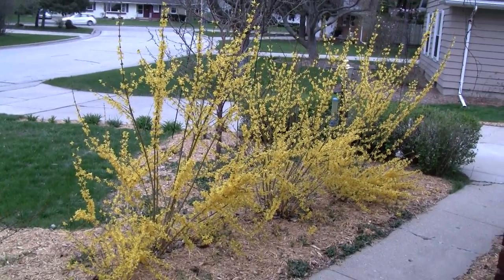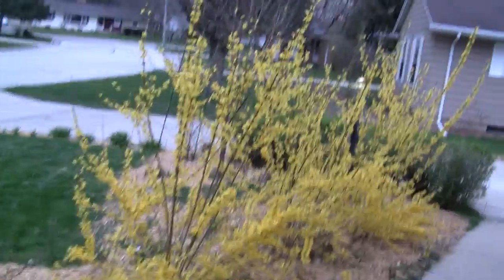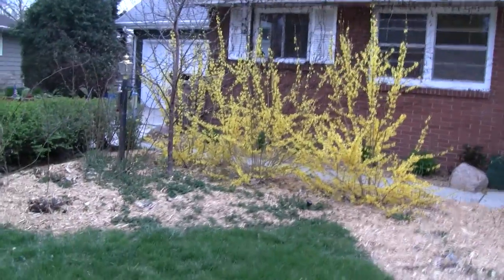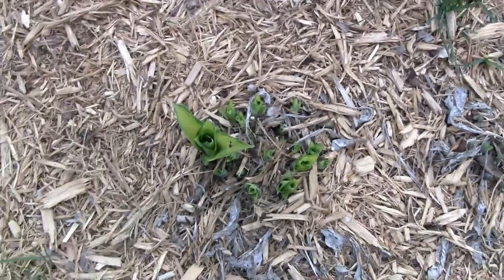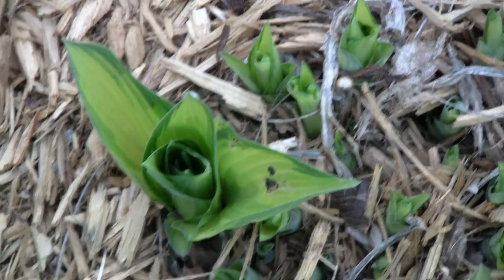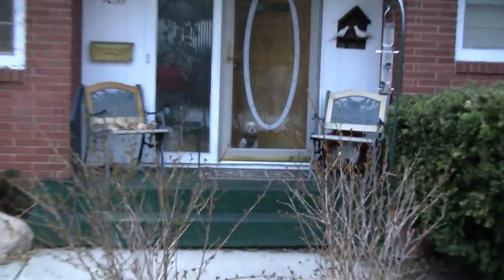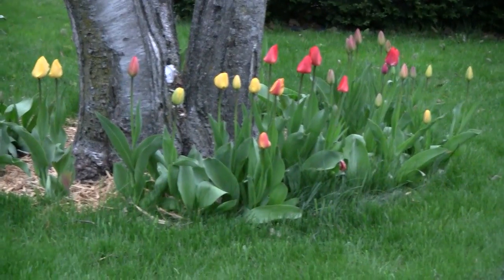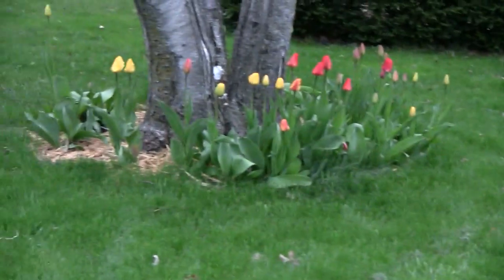Front Yard (short) 5-8-2011